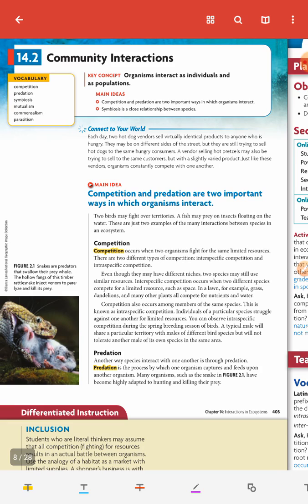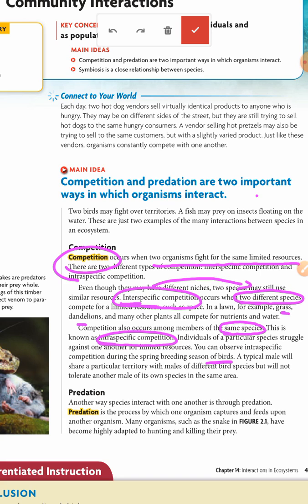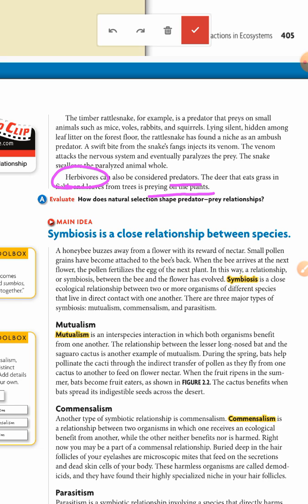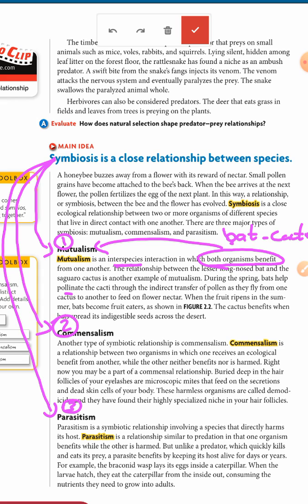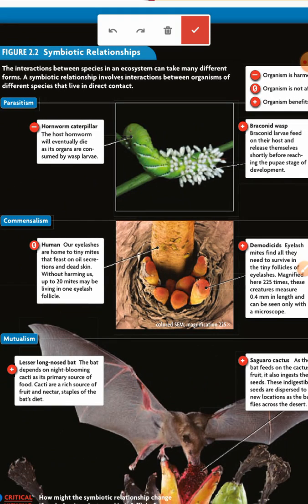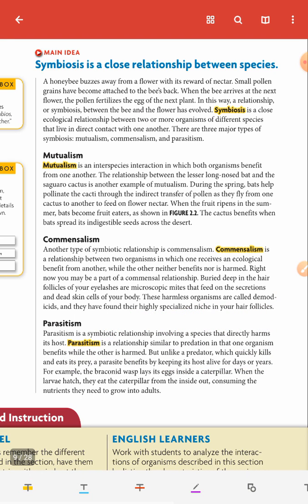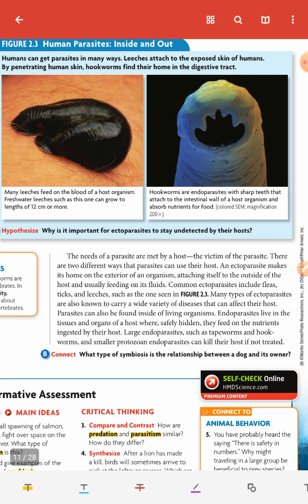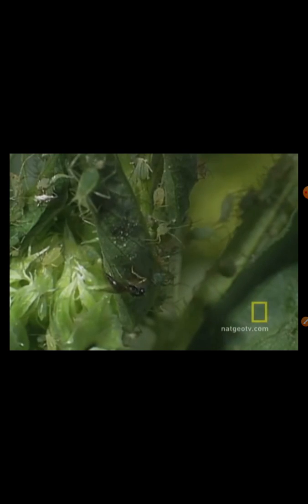Sunday Biology G 10 Ch 14 Sec 2